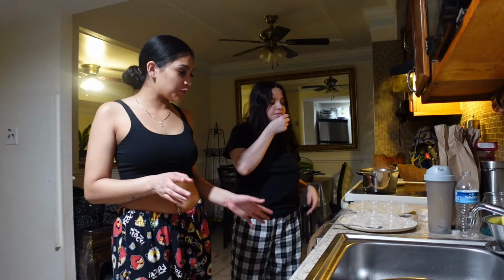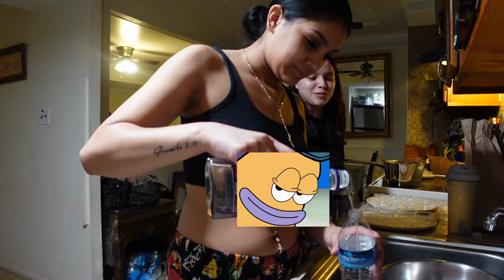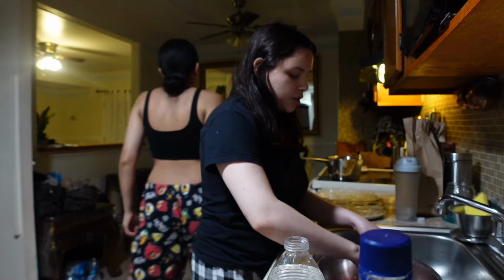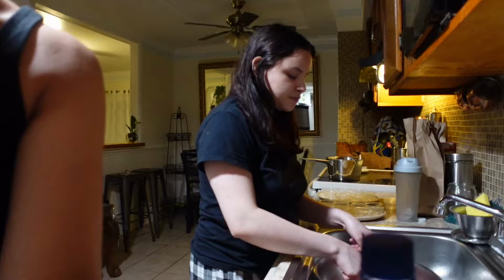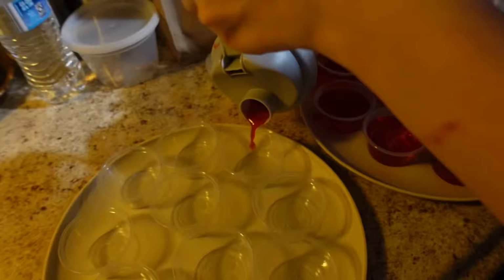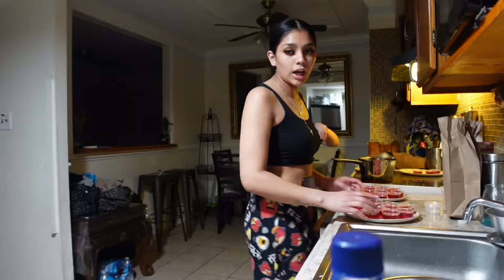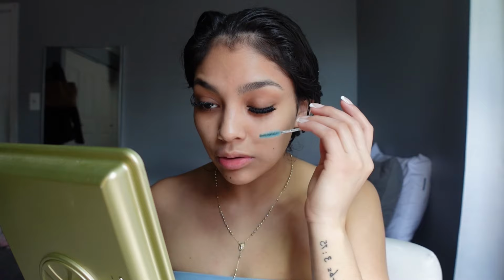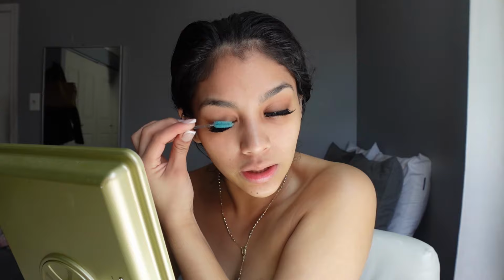GRWM for my cousins quinceañera ! Hair, Makeup, outfit + mini vlog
Hey babyysss 🥹!

I hope you liked this video ! If you have any suggestions for videos or something you would like to see lmk inna comments ! I hope you enjoyed ! 💕

Have an beautiful  rest of your day🧘🏽‍♀️God bless you ❤️

besos tima ♡